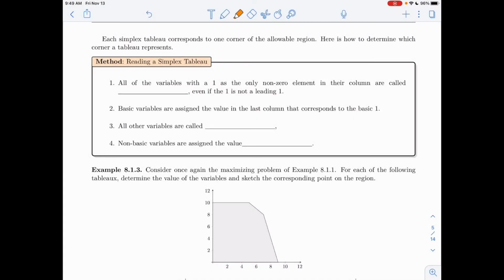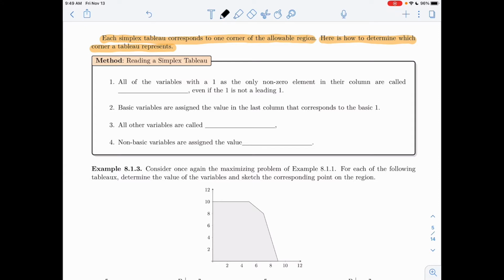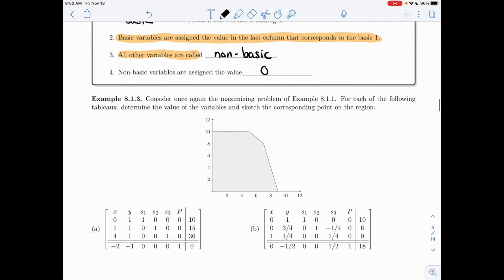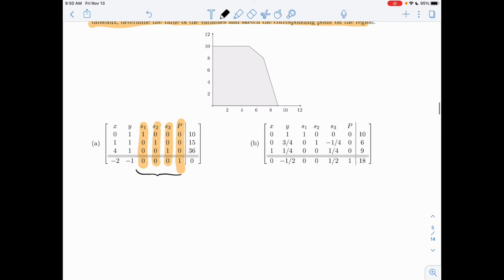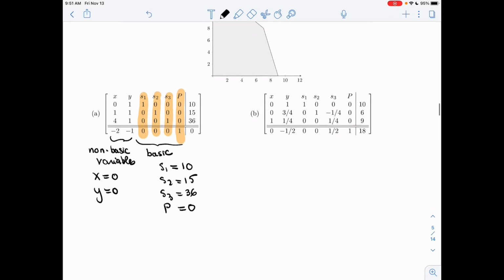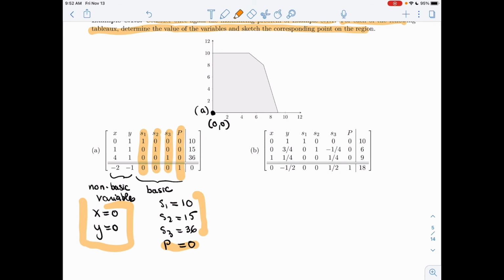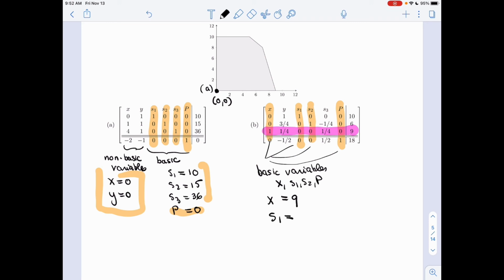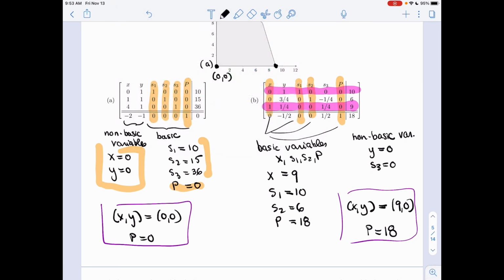Linear Algebra 8.1.1 - The Simplex Method : Standard form. (2 of 4)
It covers the following items :
Method : Reading a Simplex Tableau
Example 8.1.3